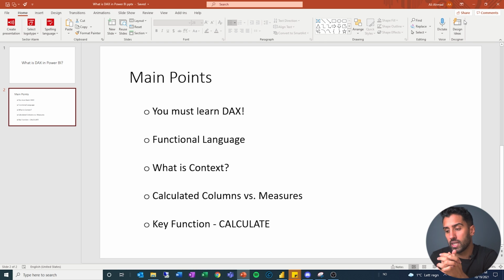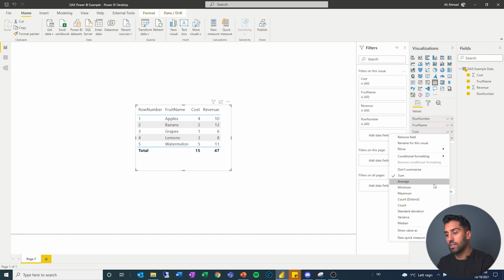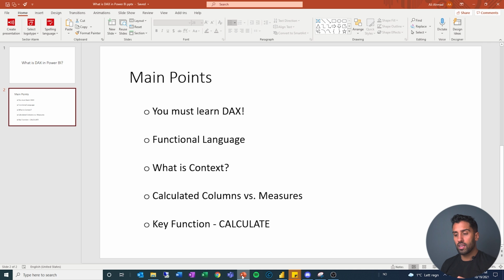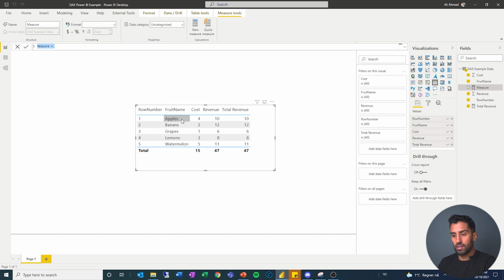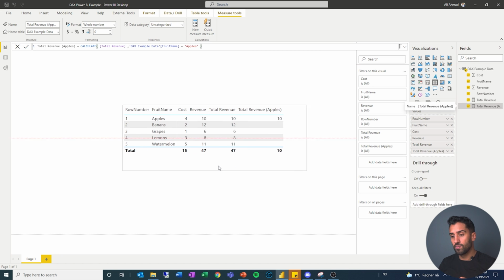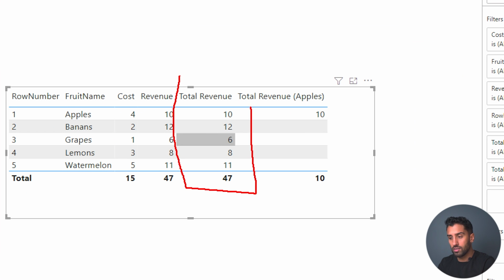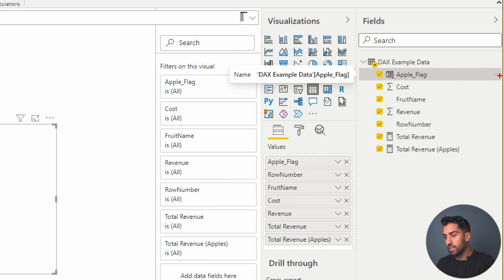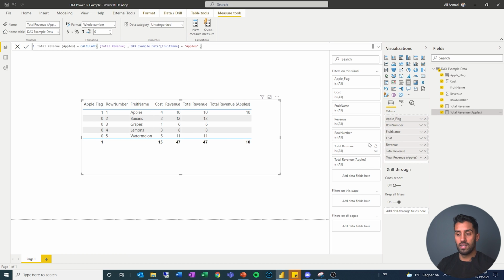What is DAX (Data Analysis Expressions) in Power BI? | DAX Tutorial for Beginners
What is DAX? (Data Analysis Expressions) in Power BI?

Hey guys,

In this video I take a look at a very important part of Power BI, and that is DAX. DAX stands for Data Analysis Expressions and is the measure language used in Power BI. If you want to become a good to great Power BI developer, then you have to learn DAX. There is simply no way around, and it is also probably one of the more advanced things that you will come across, as you are learning Power BI and trying to solve different analytics use cases.

Video Content:

0:00 Welcome
0:15 You Must Learn DAX!
3:40 Functional Language
6:32 What is Context?
8:44 Calculated Columns vs. Measures
11:19 Key Function - CALCULATE()
12:16 Other Great Videos!

// Ali